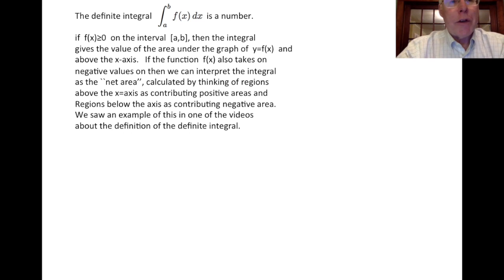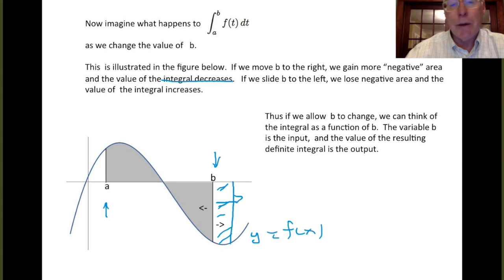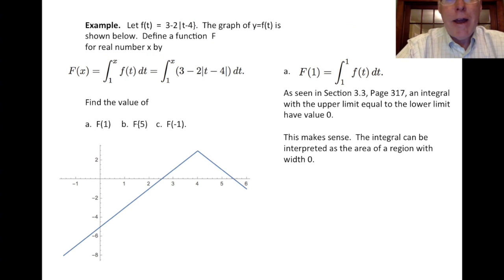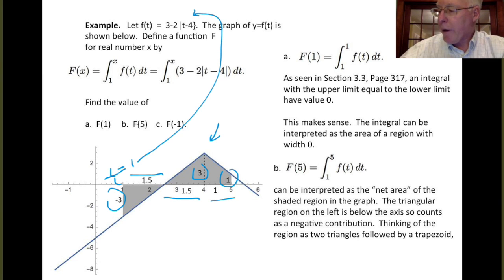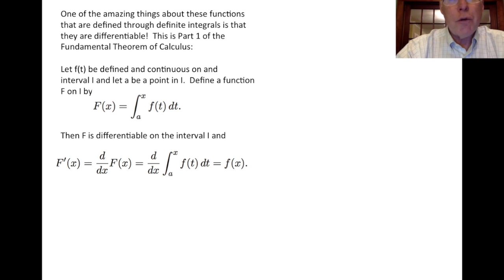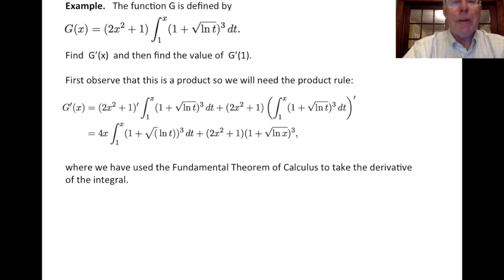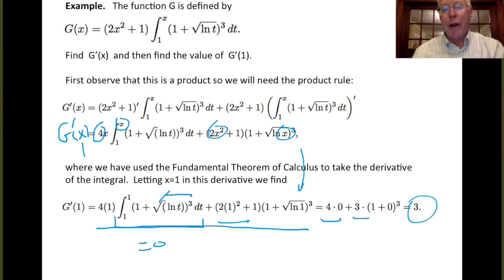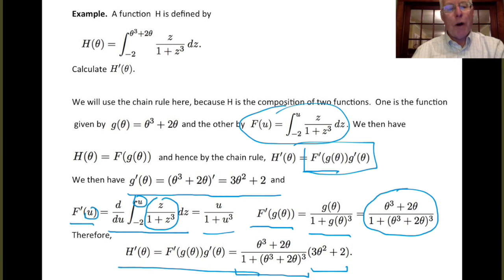The Fund. Thrm. of Calculus Part I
This video is about The Fund. Thrm.  of Calculus Part I